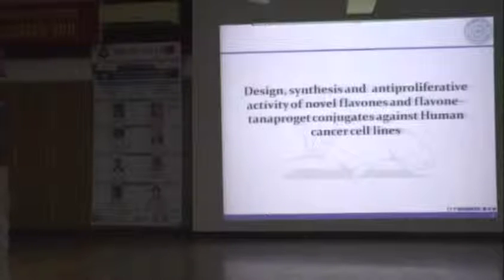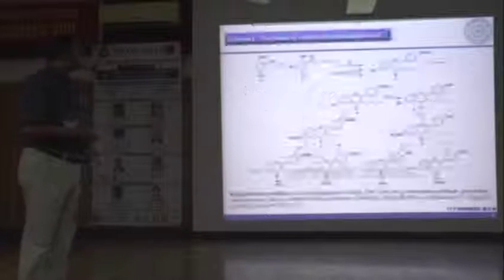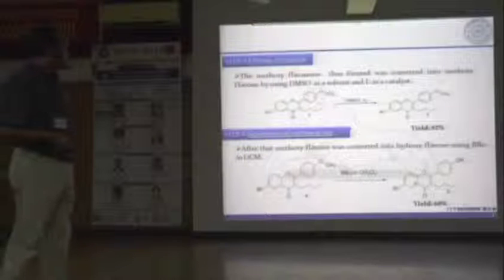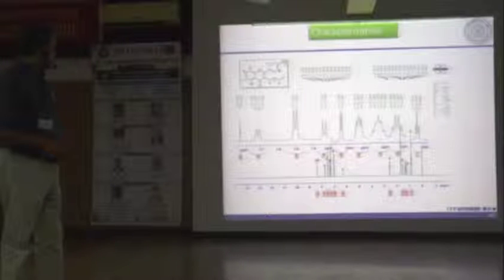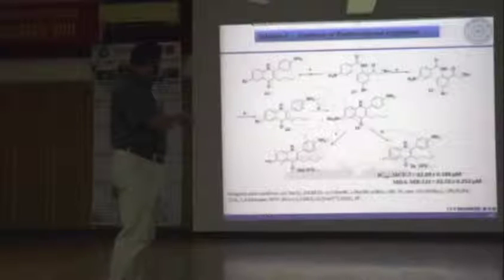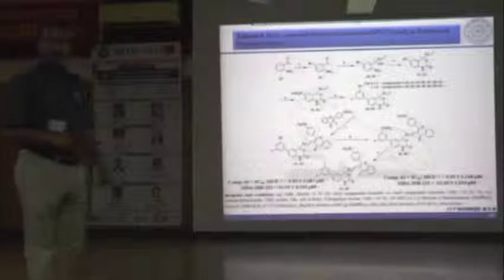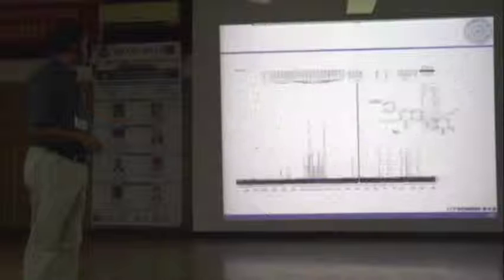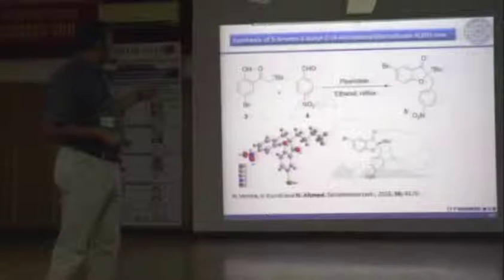Prof. Naseem Ahmed - Synthesis and Characterization of Heterocyclic Compounds, BICON 2015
Prof. Naseem Ahmed, Associate Professor , Indian Institute of Technology Roorkee,  U.K. , India, speaking at Biyani International Conference (BICON-2015 on 22 Sept. 2015).